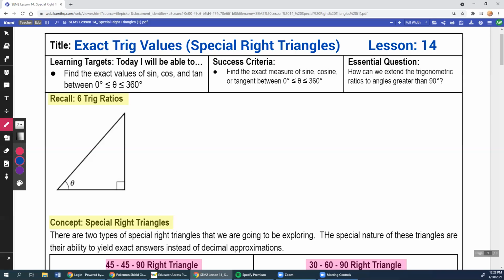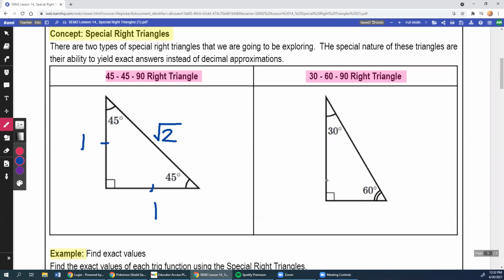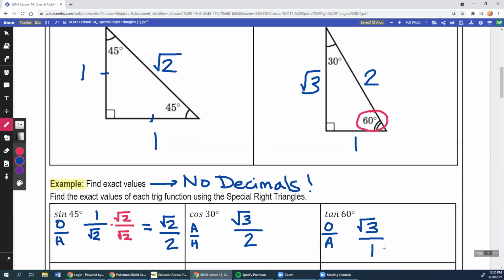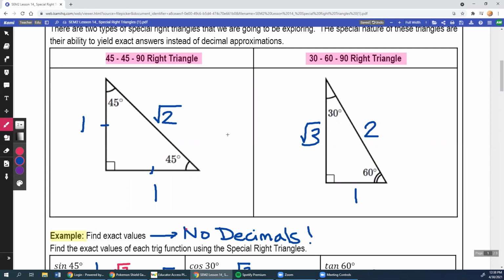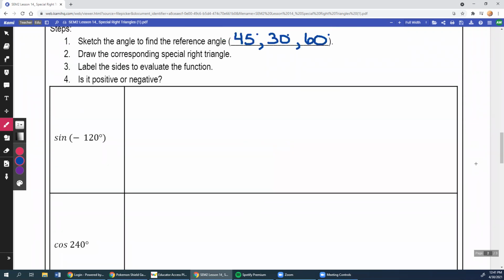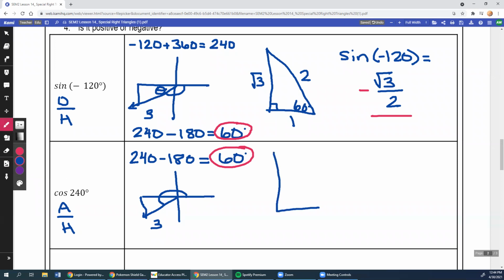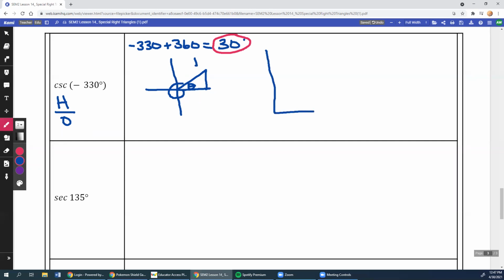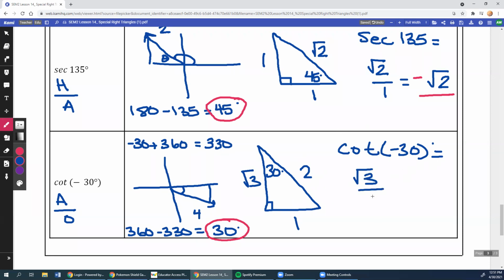Advanced SEM2 Lesson 14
Exact Trig Values (Special Right Triangles) Notes